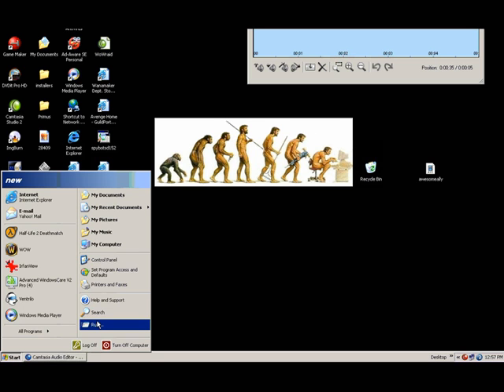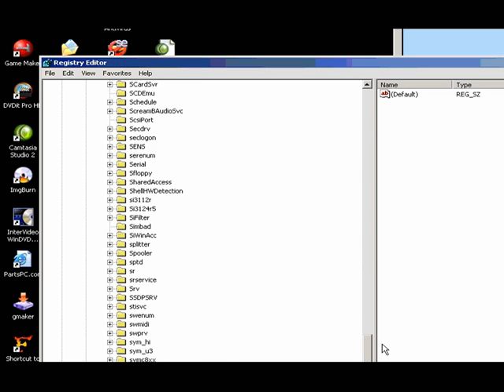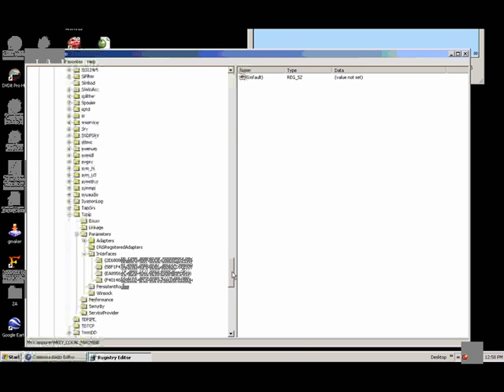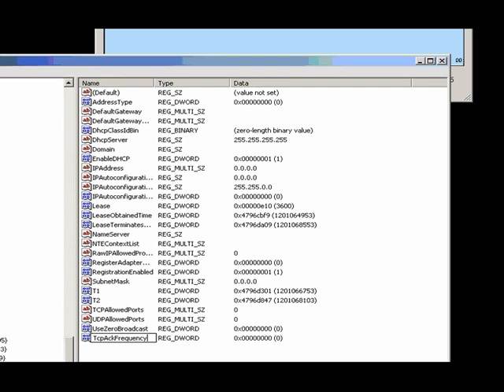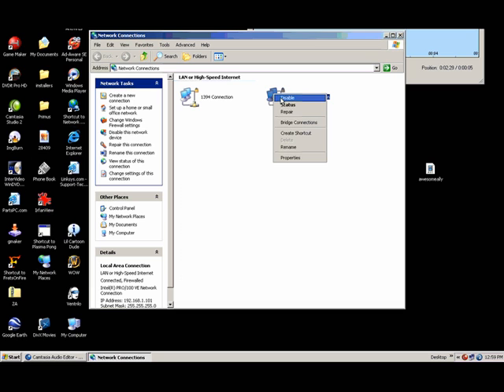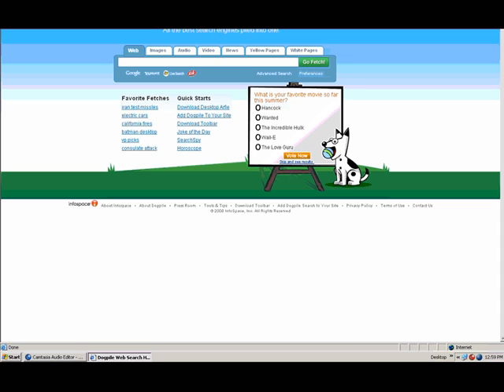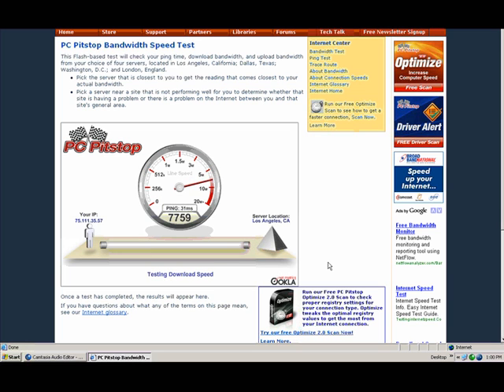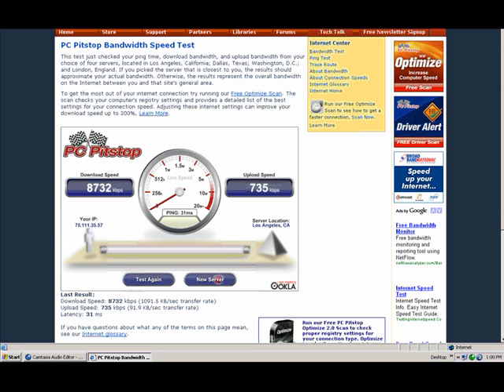Latency Reducer - Warcraft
Works for all internet applications...adds a registry value that helps makes internet run smoother/faster. If this makes your internet run worse, then delete the new value then restart your computer.